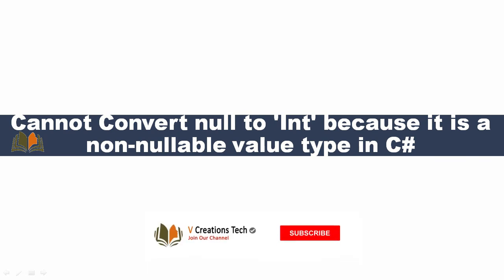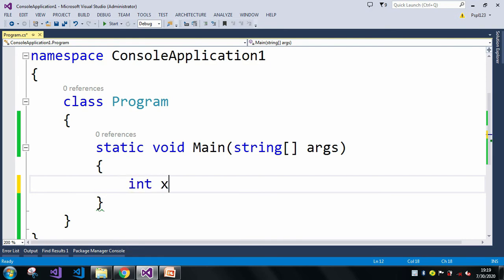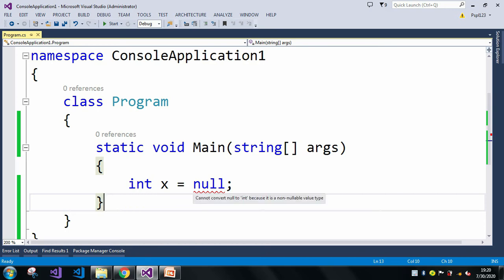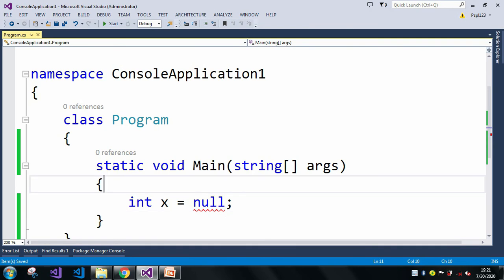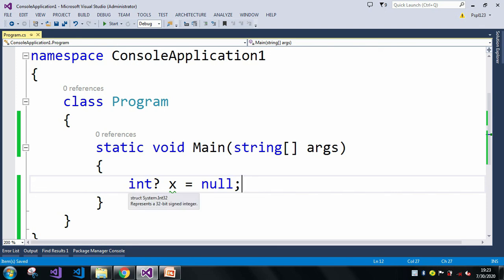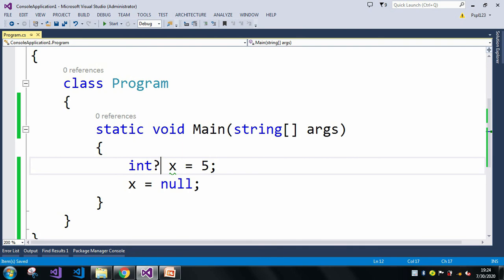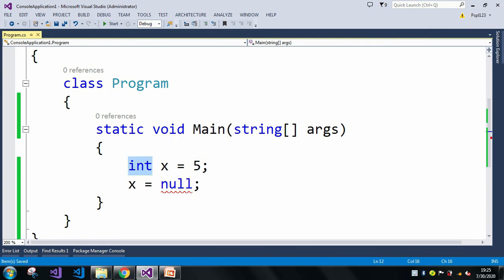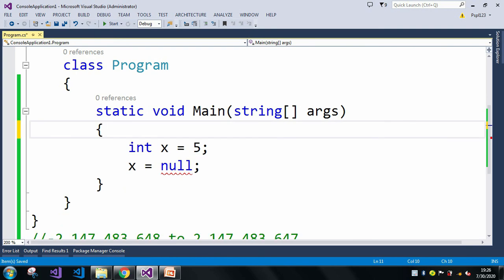Cannot Convert null to 'Int' because it is a non nullable value type in C#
Hello Friends,

Today our topic is on Cannot Convert null to 'Int' because it is a non-nullable value type in C#.

This is a simple error and it will arise when we assign null value into our int variable.
So we shouldn't assign null value into int variable.

Example:-
int x = null;
In the above line it will throw Cannot Convert null to 'Int' because it is a non-nullable value type Error.

To avoid such type of error we need to handle  null values first and then assign value into it.
Otherwise We can also use nullable type in C#.
The nullable type code looks like this,
int? x=null;
So in the above code we can assign null value as well as non-nullable value type.